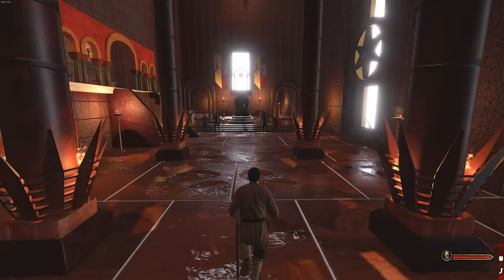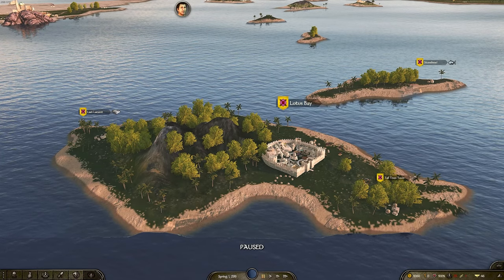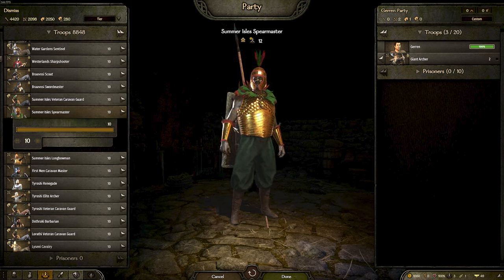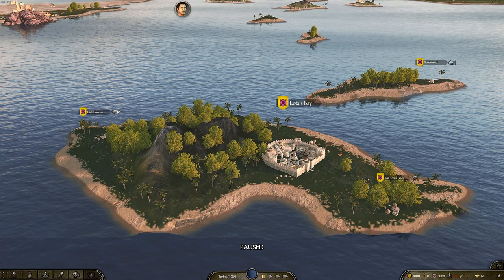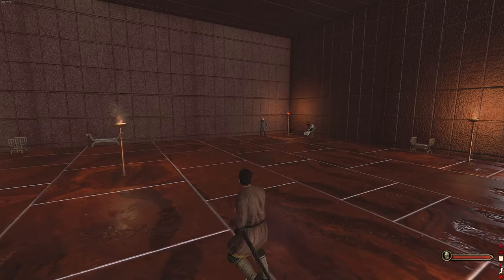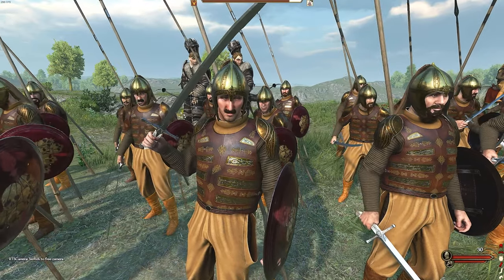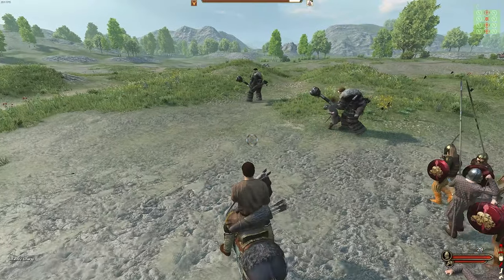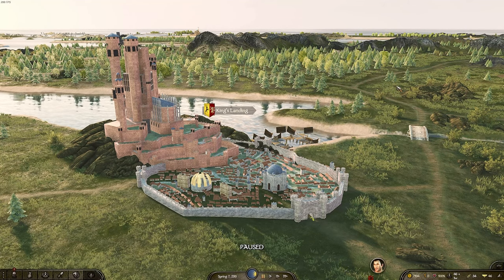The Game Of Thrones Bannerlord Mod Just Got A Big UPDATE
Welcome back to another video, this time we are checking out the brand new Realm Of Thrones update for Mount and Blade 2 bannerlord. This is a Game of Thrones overhaul mod that has recently been updated with new races such as the white walkers and giants, new castle scenes with the twins, and even the new addition of the golden company.

0:00 Intro
0:10 Patch Highlights
2:04 New races
2:49 New Units
4:36 Summer Island/new map
5:41 Red keep, throne room
6:29 New events
7:34 Units In Battle